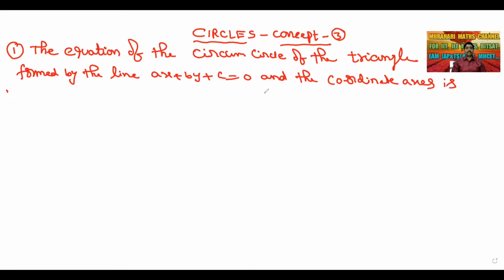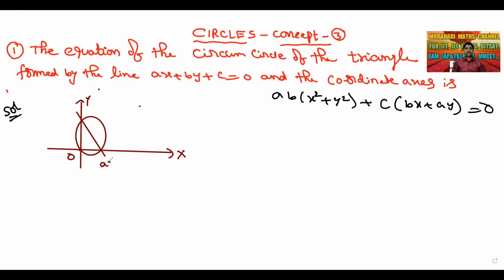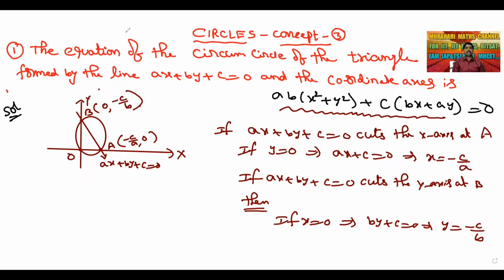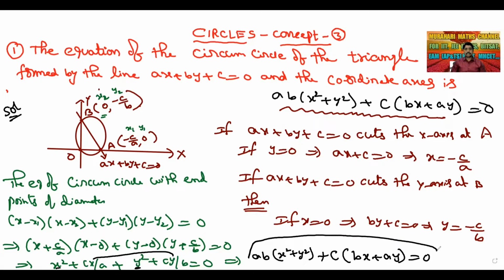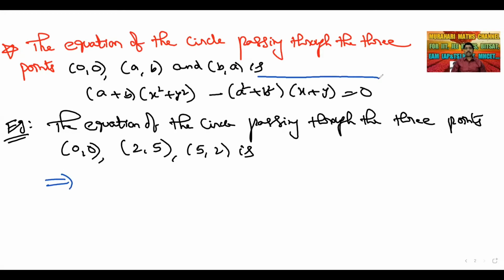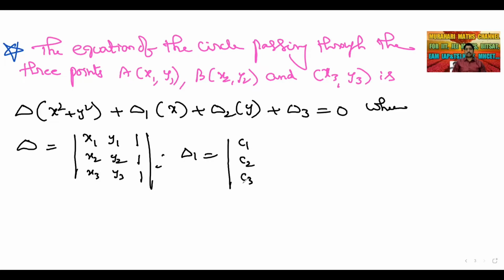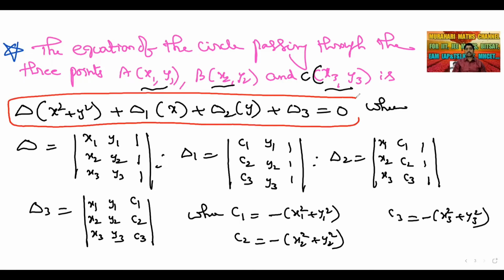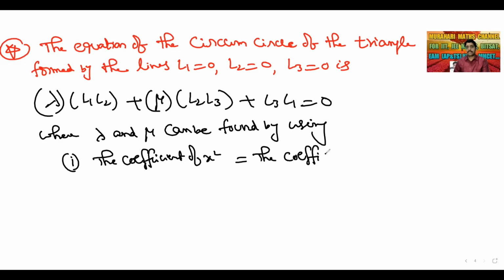CIRCLES CONCEPT PART 3 FOR IIT, JEEMAINS,BITSAT, EAM (AP&TS),KCET AND MHCET....